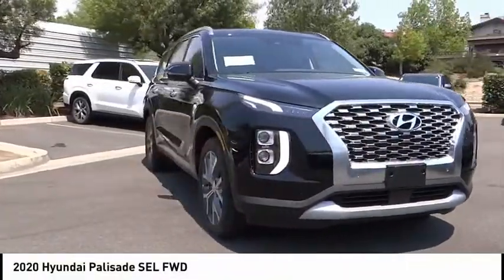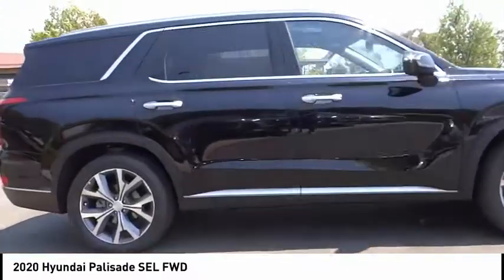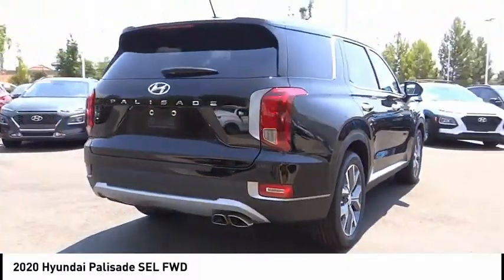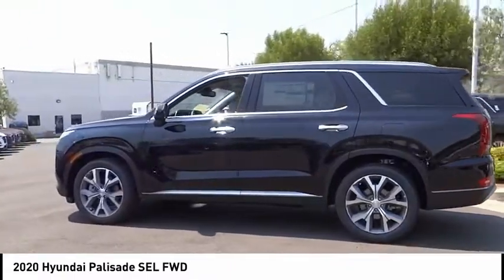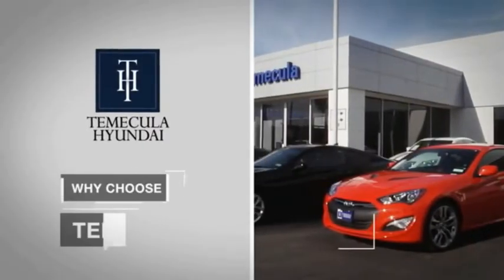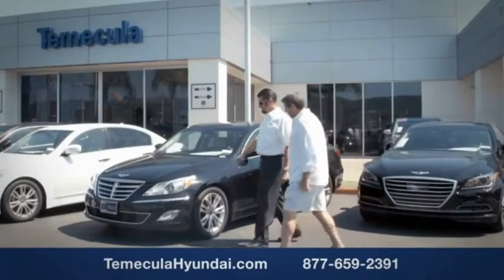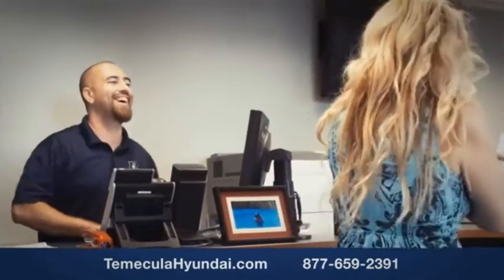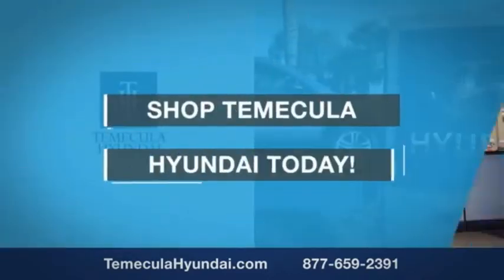2020 Hyundai Palisade TEMECULA MURRIETA MENIFEE HEMET CORONA ESCONDIDO 201356T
2020 Hyundai Palisade SEL FWD

Temecula Hyundai
27430 Ynez Rd.

TEMECULA HYUNDAI PROUDLY SERVING TEMECULA, MURRIETA, MENIFEE, HEMET, CORONA, ESCONDIDO, AND SURROUNDING SOUTHERN CALIFORNIA LOCATIONS. THIS BLACK 2020 Hyundai PALISADE IS EQUIPPED WITH A Engine: 3.8L GDI D-CVVT 24-Valve V6 -inc: idle stop and go (ISG), TRANSMISSION, AND RECEIVES AN ESTIMATED 19 City/26 Hwy MPG. 2020 Hyundai PALISADE SEL FWD Stock #: 201356T | VIN: KM8R34HE2LU139626 | 2020 Hyundai Palisade SEL FWD Temecula Hyundai FOR DRIVERS IN THE GREATER TEMECULA, MURRIETA, MENIFEE, HEMET, CORONA AND ESCONDIDO AREAS, YOUR SOURCE FOR INCREDIBLE HYUNDAI MODELS IS TEMECULA HYUNDAI 27430 YNEZ RD TEMECULA, CA 92591